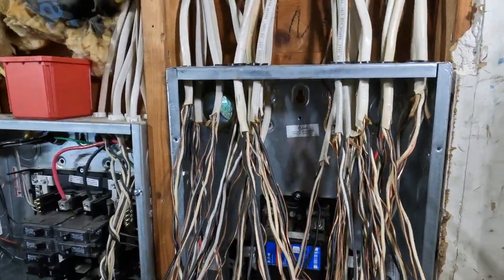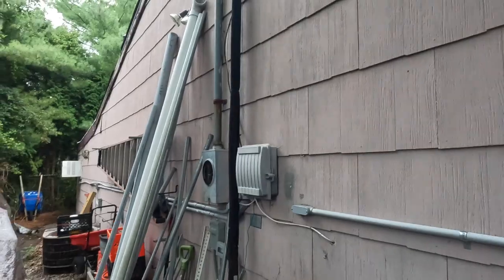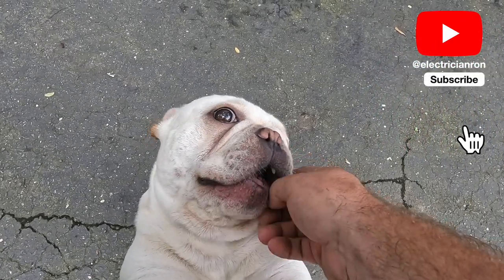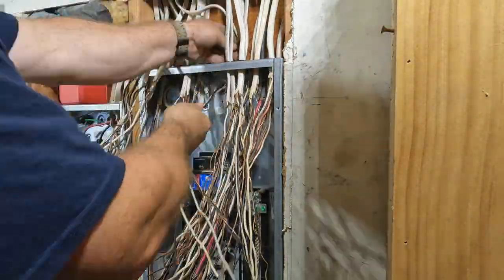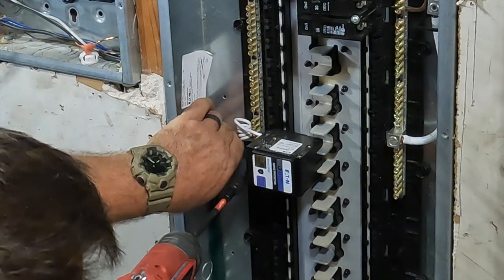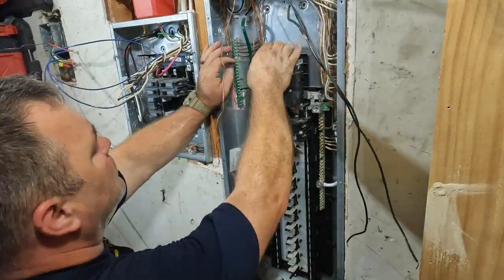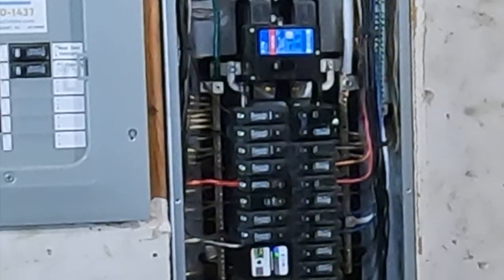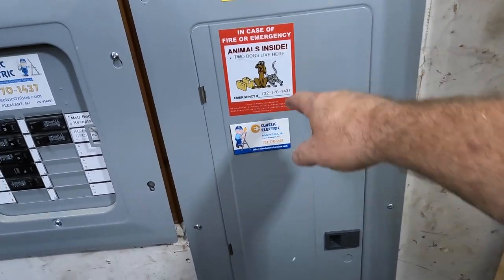Powerage: An Electrical Contractor's Journey of Updating His Own Electrical Service Part I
In Part 1 a new 200 amp load center is installed.

BR 200 AMP MAIN BREAKER 40/ 80 CIRCUIT PLUG-ON NEUTRAL LOAD CENTER
(MAIN BREAKER HAS 25,000 SCCR RATING)

2/0 AWG Copper is used for the SERVICE ENTRANCE CONDUCTORS

BR MECHANICAL INTERLOCK

RELIANCE 30A 240V (4-WIRE) INLET DEVICE BOX (NEMA-3 ENCLOSURE)

EATON WHOLE HOUSE SURGE PROTECTION PLUG-ON MODULE

GROUND RODS #6 AWG COPPER GROUNDING ELECTRODE CONDUCTOR

ONE GROUNDING BRIDGE (for utility grounding electrode connection)

COPPER WATER MAIN PIPING # 2 AWG ALUMINUM GROUNDING ELECTRODE CONDUCTOR

(8) 15 AMP SINGLE POLE CIRCUIT BREAKERS

(13) 20 AMP SINGLE POLE CIRCUIT BREAKERS

(4) 30 AMP DOUBLE POLE CIRCUIT BREAKERS

(1) 40 AMP DOUBLE POLE CIRCUIT BREAKER

(1) 60 AMP DOUBLE POLE CIRCUIT BREAKERS

The majority of the work you’ll see on my channel falls under the New Jersey Rehabilitation Subcode. This code allows for existing structures requiring repairs and alterations and deletes sections of the National Electric Code such as 230.85 that requires EMERGENCY DISCONNECTS. More information on the NJ Rehab Subcode can be found

Ron Pecina Jr. is a licensed electrician in the state of New Jersey. This allows him to apply for electrical permits, work with live conductors,  remove meters, and disconnect service from the utility company. New Jersey observes the 2020 NEC and the Uniform Construction Code. The majority of the work seen here on this channel falls under the Rehabilitation Sub Code (Chapter 6 of the U.C.C.).

Microphone: DJI Wireless

Editing software: Apple iMovie